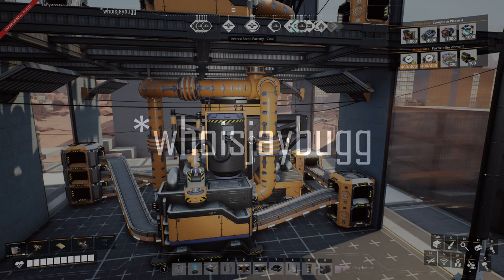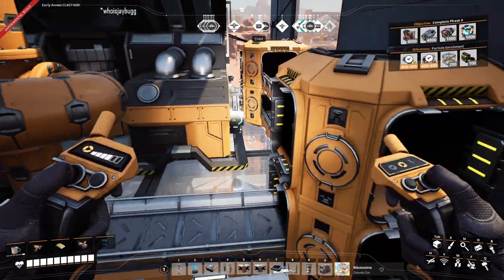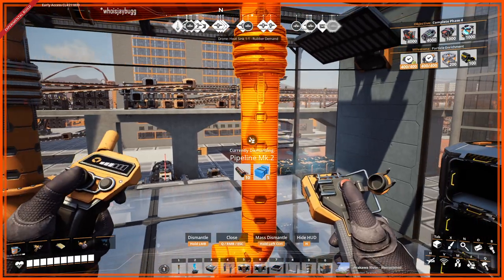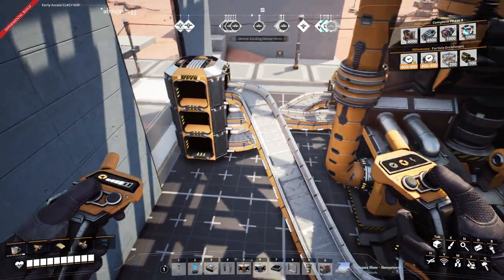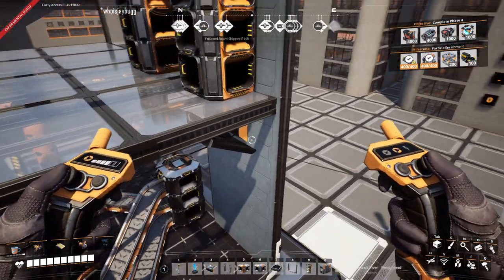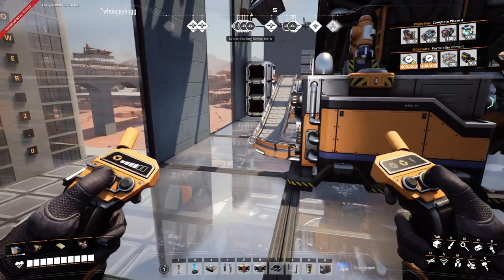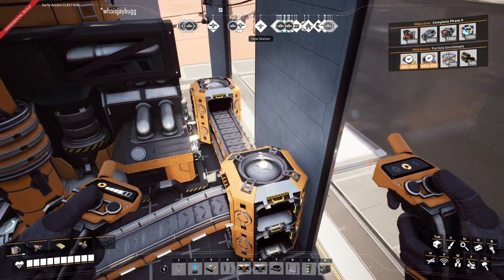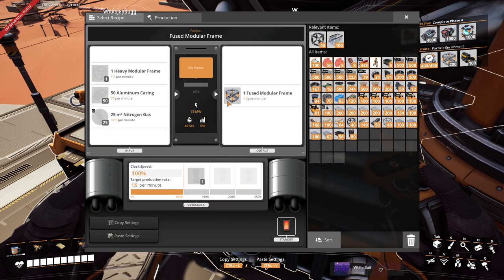Fused Frame Blueprint - Satisfactory Blueprint Build 02.93b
Blender plus Unpackers with the perfect belt layout to provide the perfect S load plan!

I am so glad you are here!

I Play Video Games on the Internet!

Let's Share Screenshots on Pinterest!